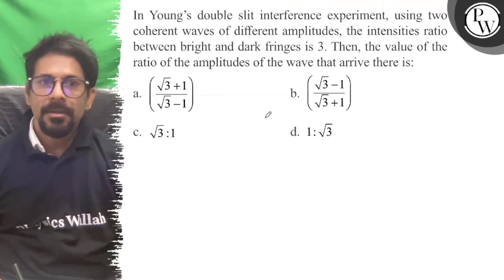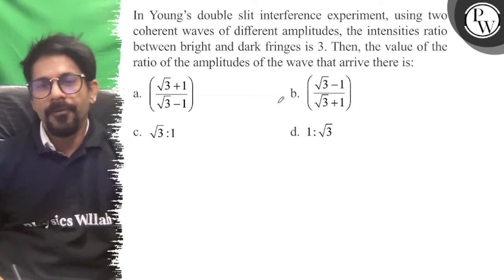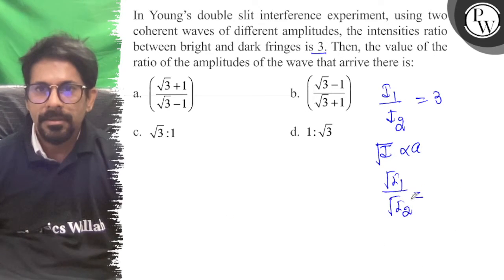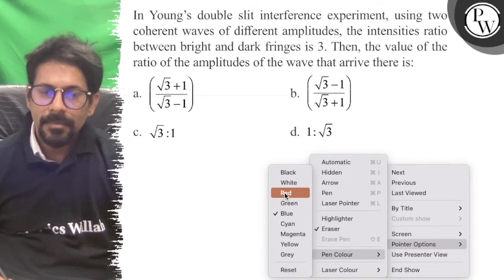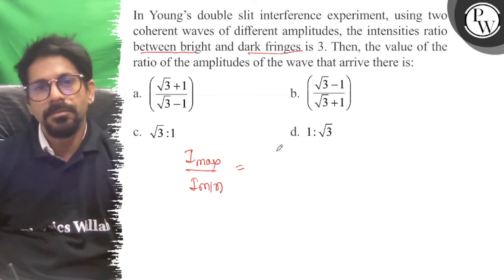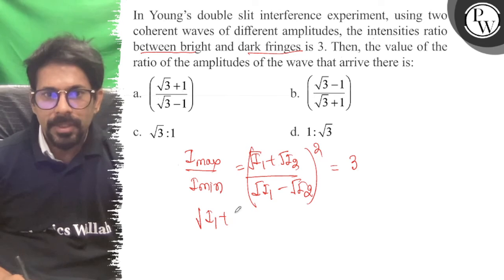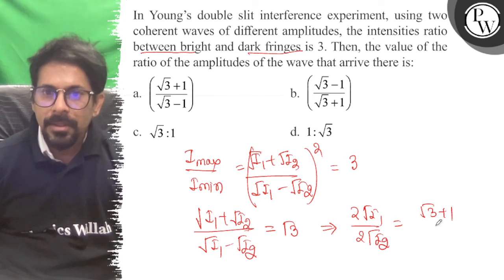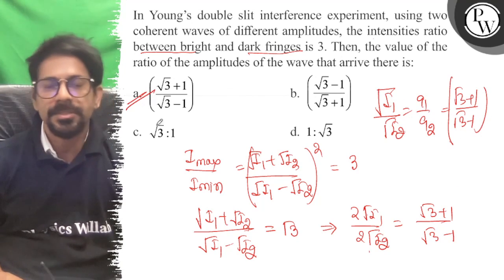In Young's double slit interference experiment, using two coherent waves of different amplitudes,...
In Young's double slit interference experiment, using two coherent waves of different amplitudes, the intensities ratio between bright and dark fringes is 3 . Then, the value of the ratio of the amplitudes of the wave that arrive there is:
a. (√(3)+1/√(3)-1)
b. (√(3)-1/√(3)+1)